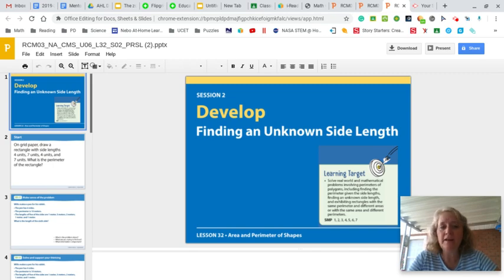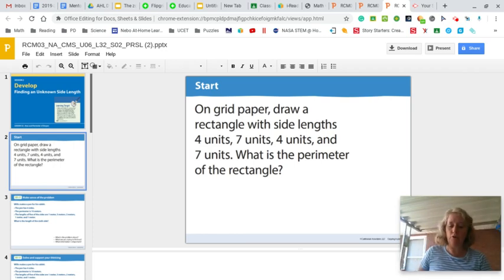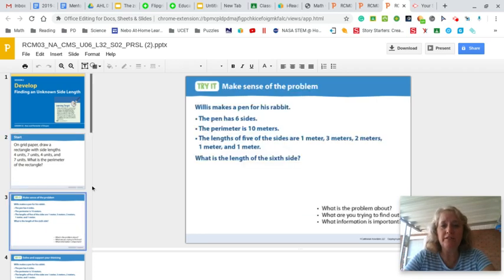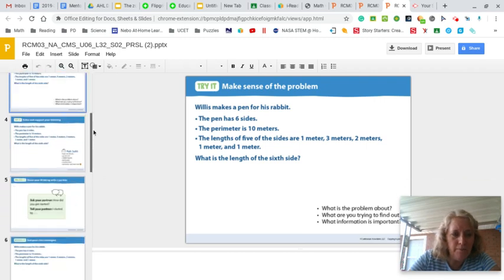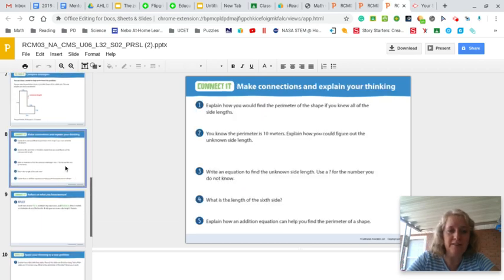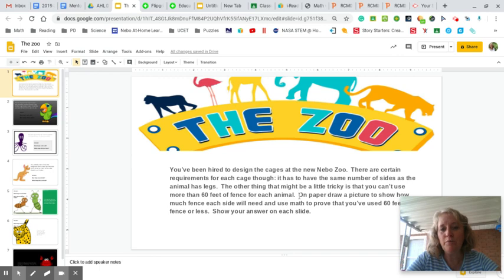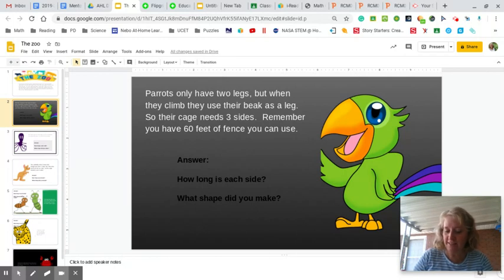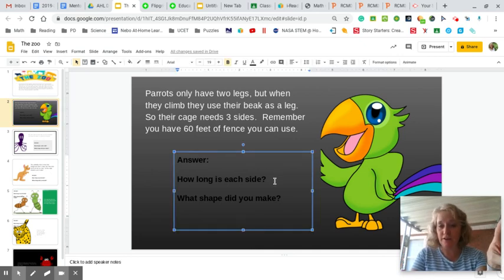Untitled: Apr 29, 2020 11:32 AM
Nebo Zoo